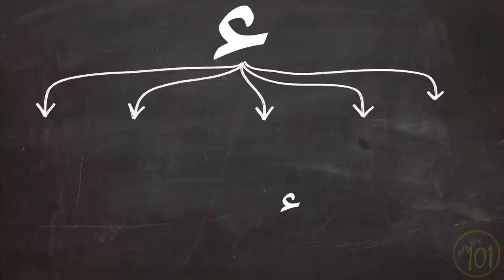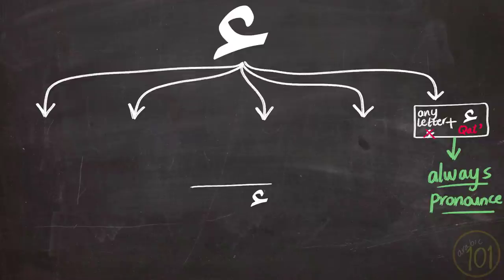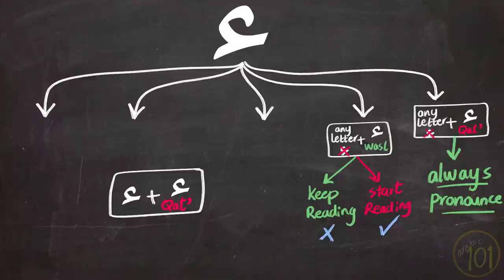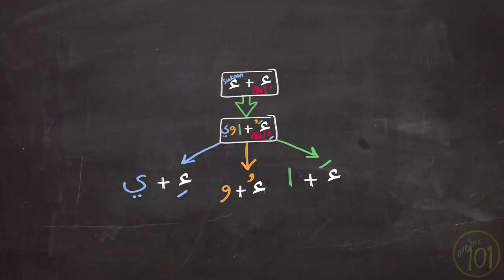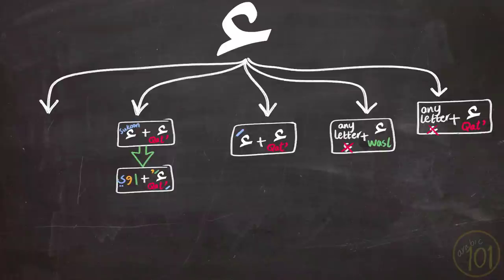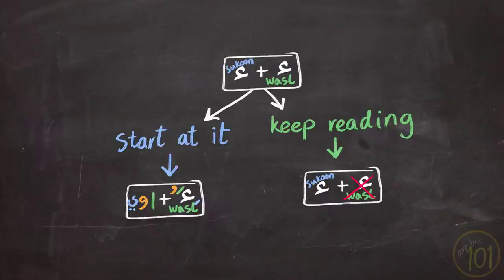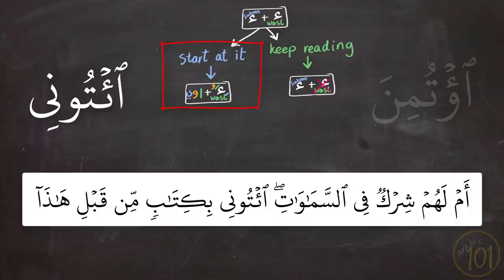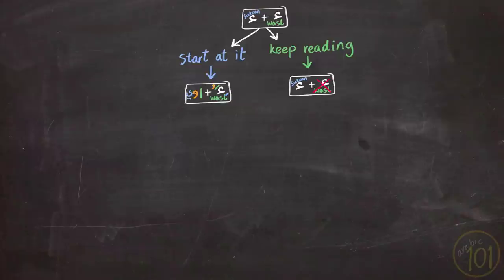Why does the word ٱئۡتُونِي have TWO pronunciations in the Quran? Adanced tajweed | Arabic 101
In this video, we will answer the following questions:

- What are the five cases of hamza in the Quran
Case #1: Hamza Qat' + any letter
Case #1: Hamza Wasl + any letter
Case #3: Hamza Qat' + hamza with fatha
Case #4: Hamza Qat' + hamza with sukoon
Case #5: Hamza Wasl + hamza with sukoon
- Why do some words are pronounced differently when you keep on reading, and when you start at them.